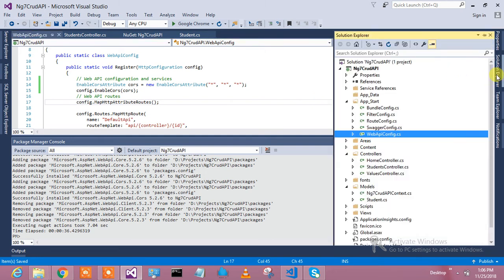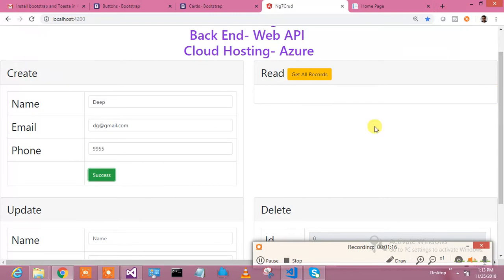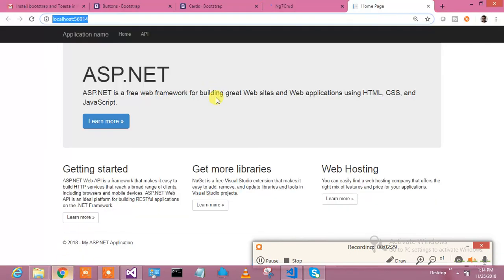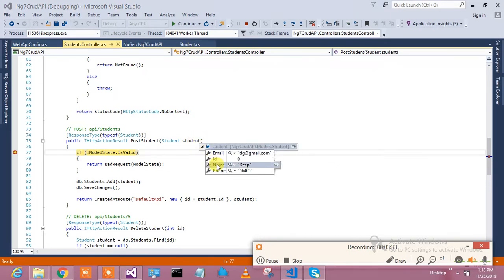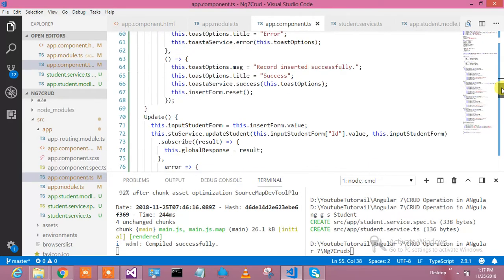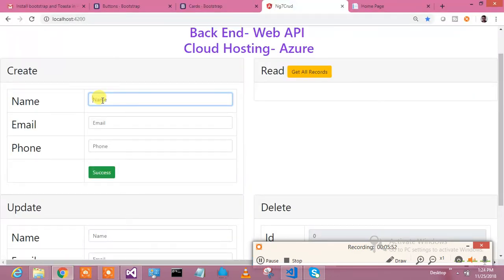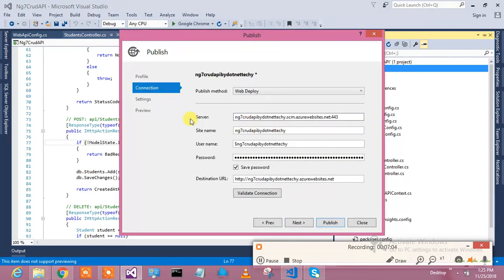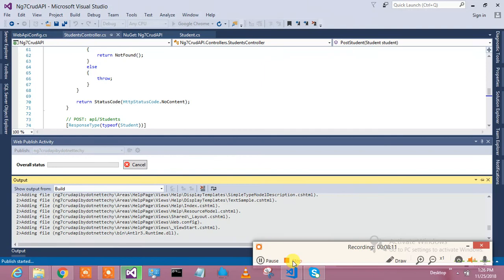CRUD operation in Angular 7 with WEB API and Azure Hosting- Part 8